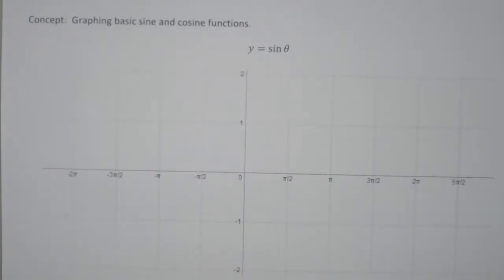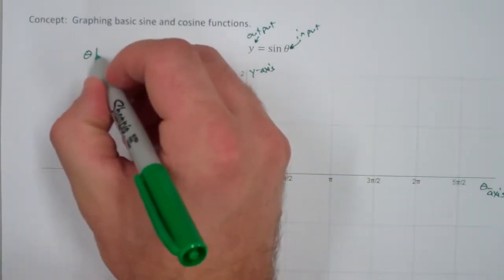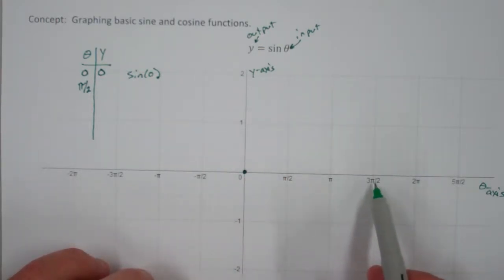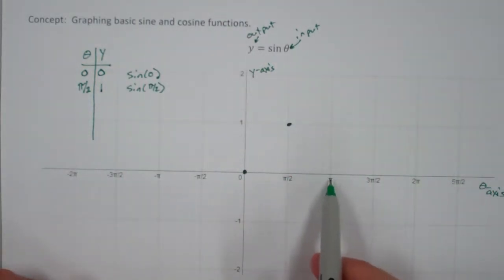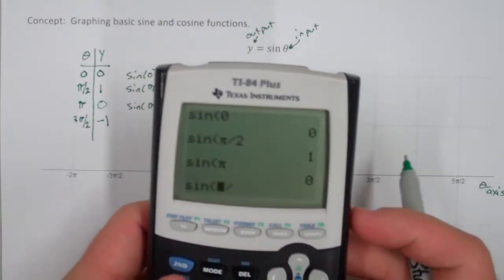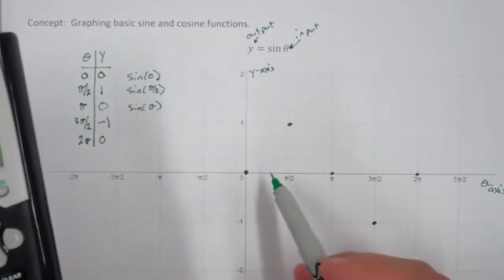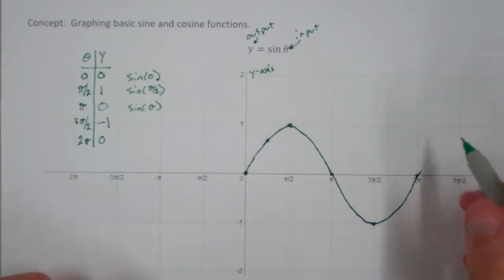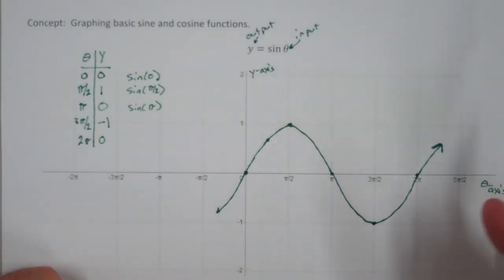1 TG Concept Part II